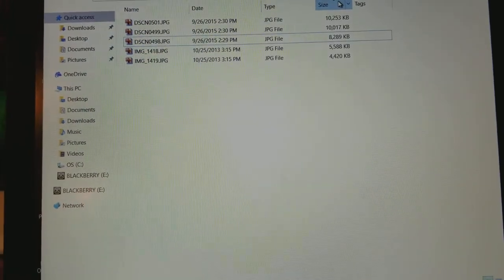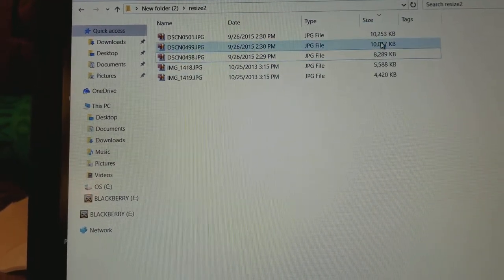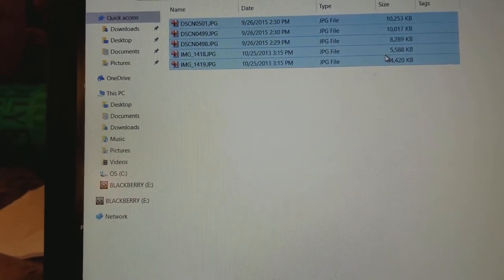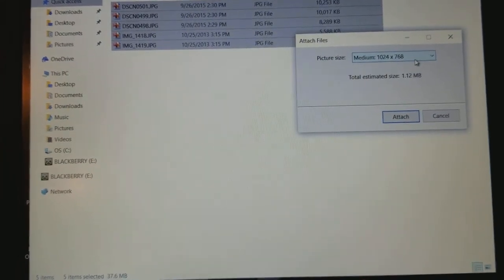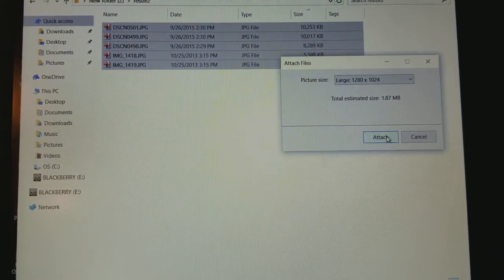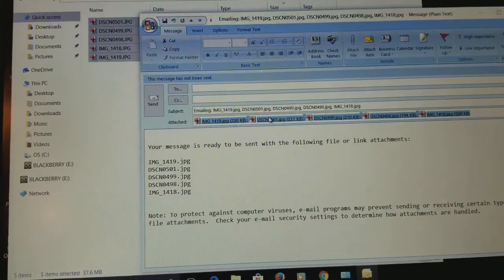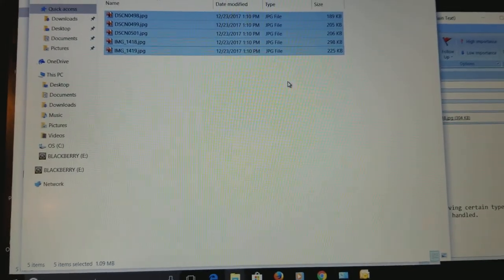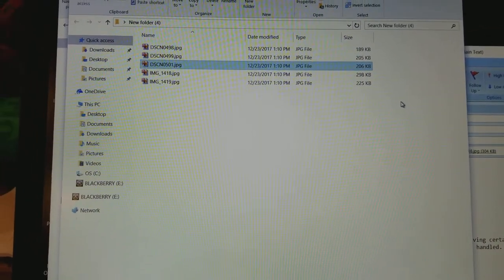How Easily to Resize Pictures in Windows 10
How Quickly Resize Pictures or images in Windows 10